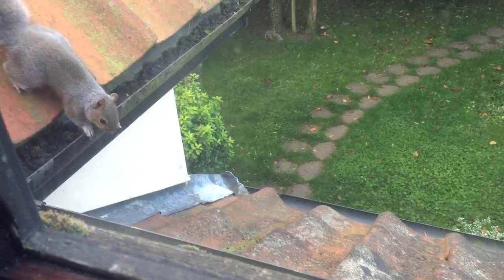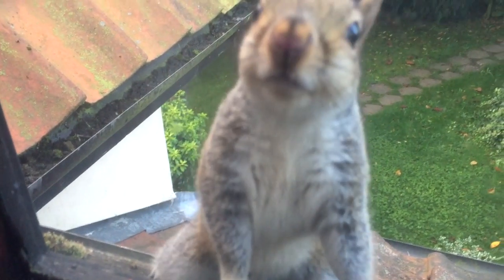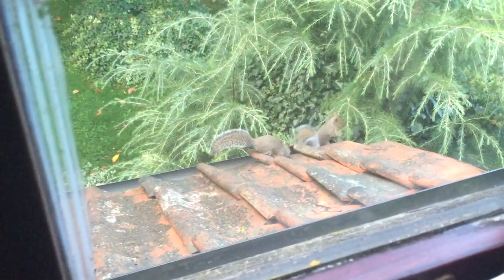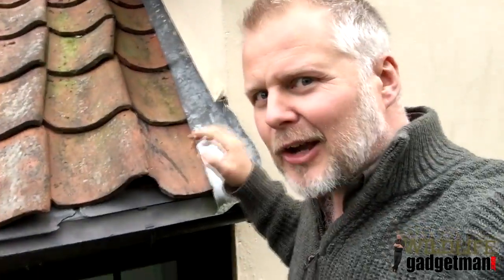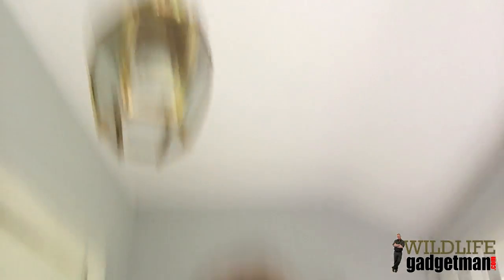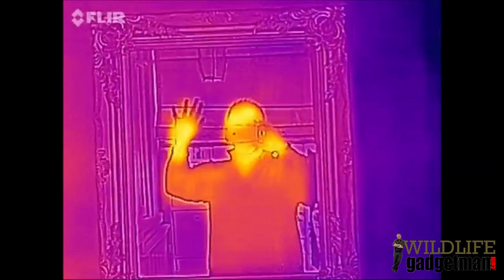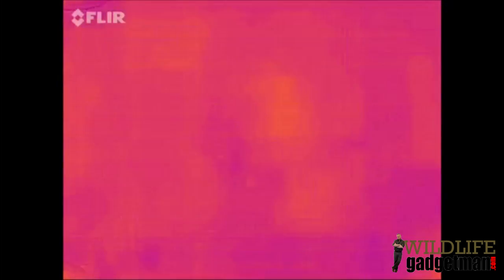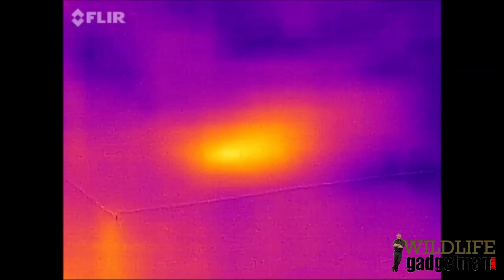Using the FLIR ONE to monitor squirrels in our porch roof space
A family of squirrels have moved into the roof space above our porch so I use the FLIR ONE thermal Imaging attachment for my iPhone to spot exactly where they are nesting.